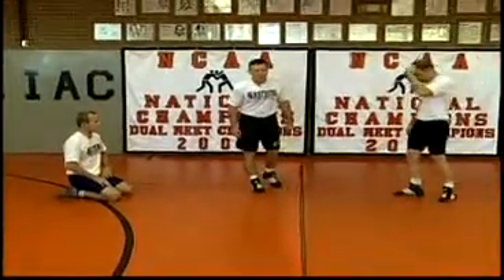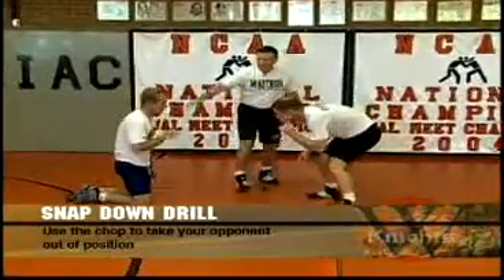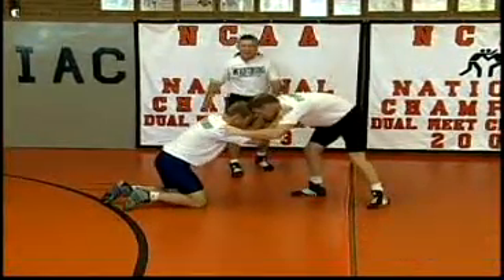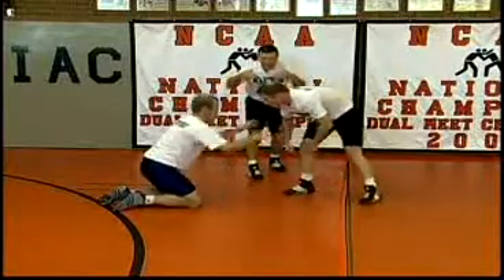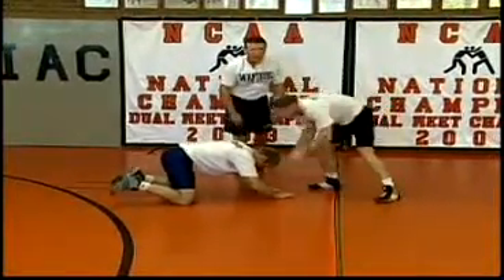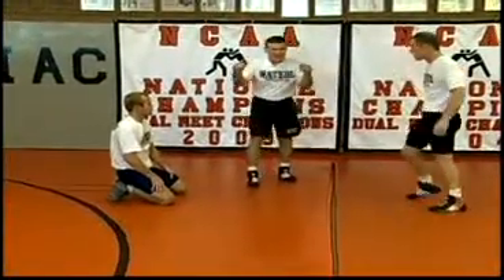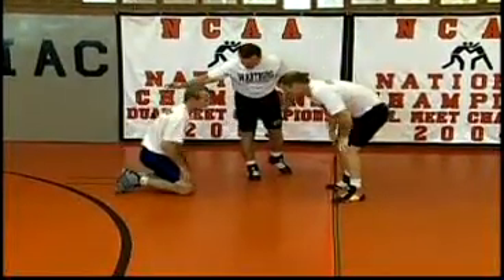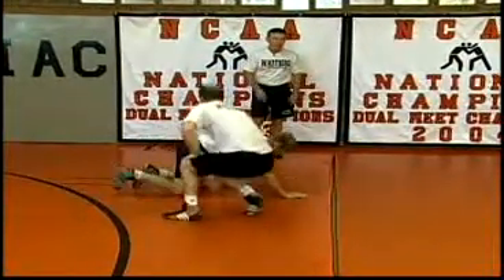Wartburg Wrestling Drill System: Beginning Drills